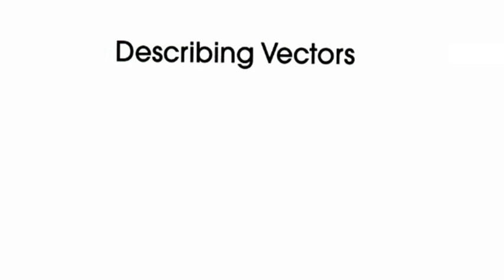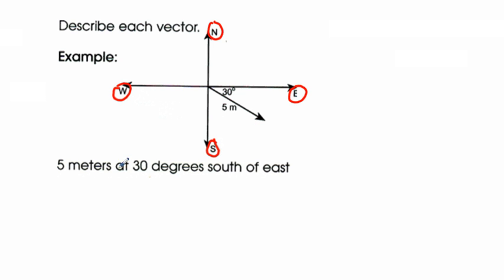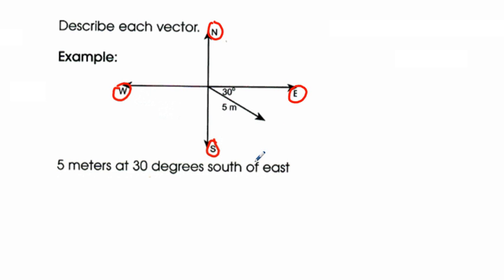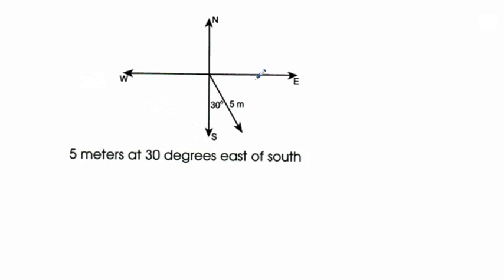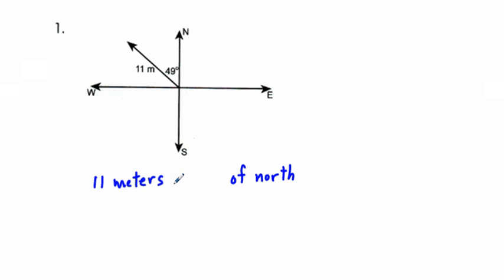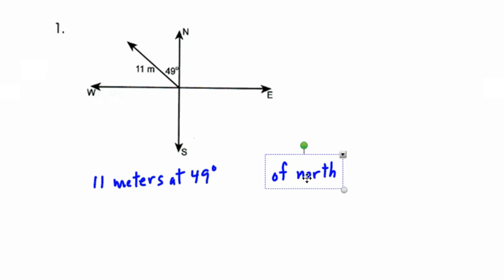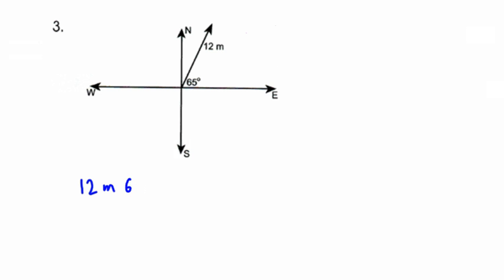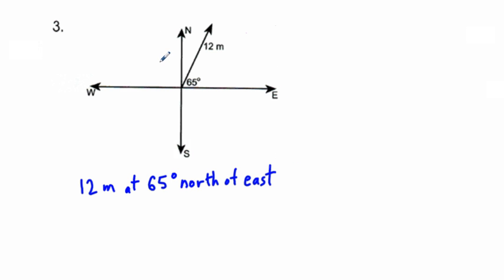Precalculus Describing Vectors, using a drawing of a vector to describe its magnitude and direction